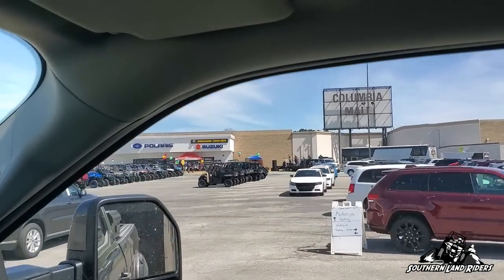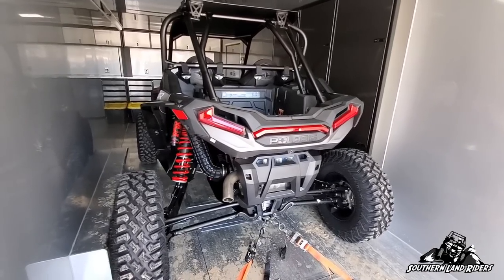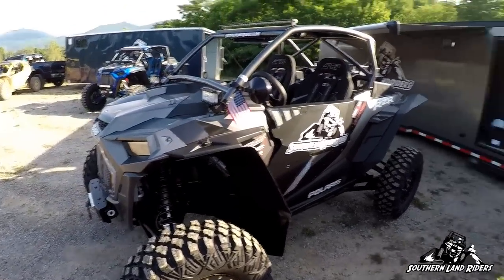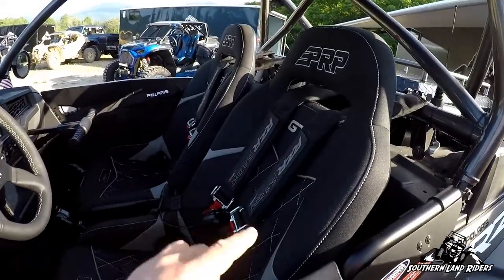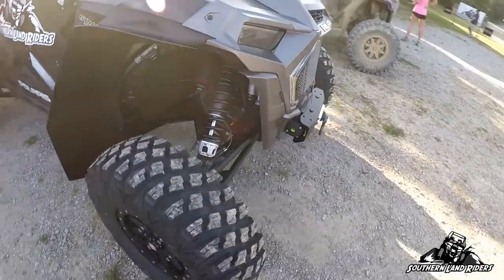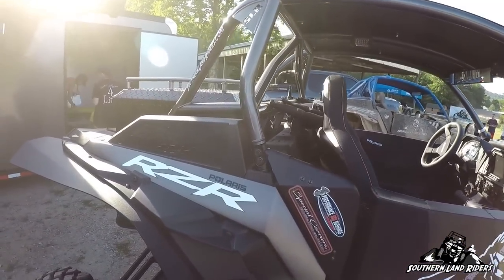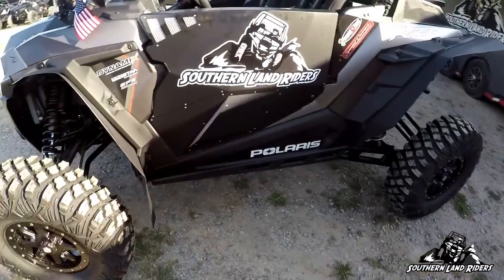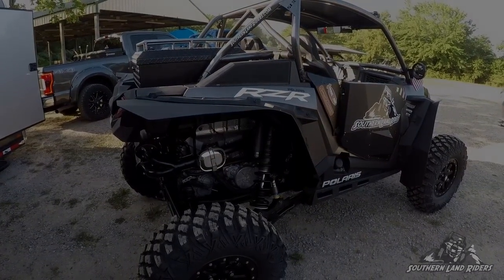New RZR Turbo S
Time for a new RZR. I finally got to break it in last week and it did amazing. I am going to have a lot of fun in this thing. I just wanted to do a quick walk around and highlight some of the mods that I did to it. A full list is copied below.

Special Carriers Manufacturing A Arms (Not in this video)
Special Carriers Manufacturing Radius Rods (Not in this video)
Special Carriers Manufacturing Trailing Arms (Not in this video)
Special Carriers Manufacturing Tie Rods (Not in this video)
Performance SXS Bushings
Aftermarket Assigns Blow Off Valve
RZR Aid Tender Springs
LED Light Bar
Rock Lights
Air Horn
NOCO Genius Dashmount Battery Indicator
Bumper Light Bar
Axia Alloys Rear View Mirror
LED Dome Light Kit Dragonfire Racing
Gatekeeper Designs Roll Cage
Gear Grabber Shifter
MudBusters MAX Coverage Fender Flairs
STI HD 9 6+1 Wheels
Pro Armor 32" XG Crawler Tires
Pro Armor Stealth Doors
Trinity Stage 5 Full System Cerakote
Ryfab Tall Cargo Box
Trail Armor Half Inch Skid Plate
PRP Custom GT3 Seats
Walker Evans Shock Links- Front
Walker Evans Shock Links- Rear
Razorback 3.0 Belt Temp Gauge
RCV Axles Front and Rear
RCV Ultimate 300M Ball Joints
Assault Industries Hellfire V2 Front Grill
Dragonfire Side Mirrors Breakaway
Polaris OEM Upper Door Bags
Polaris OEM Lower Door Bags
Polaris OEM Winch
Polaris OEM Floor Mats
CB Speaker
SuperATV Gusset Kit
SXSradios.com CB
Vent Racing Fuse Block